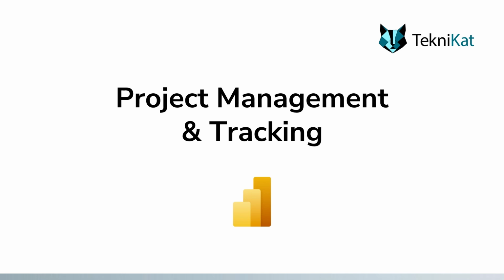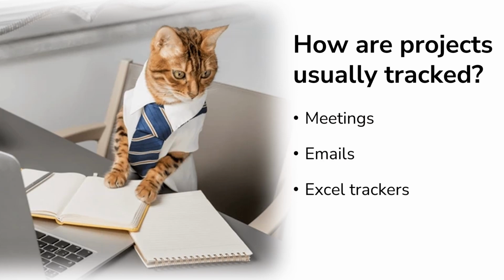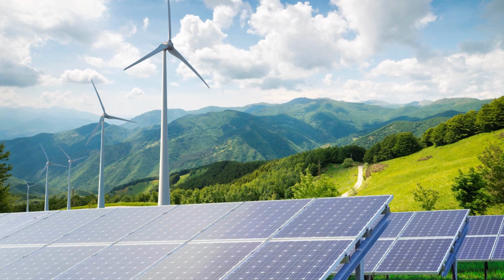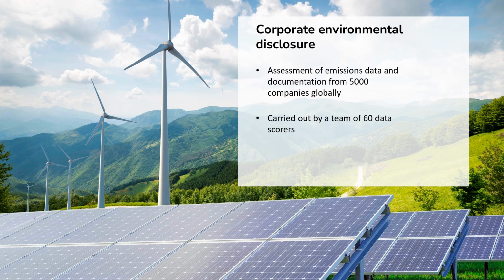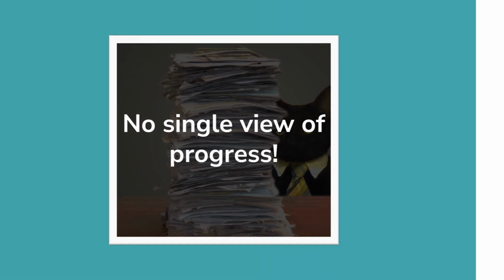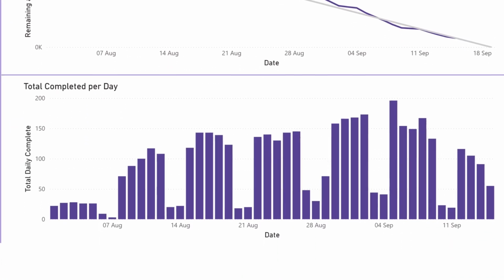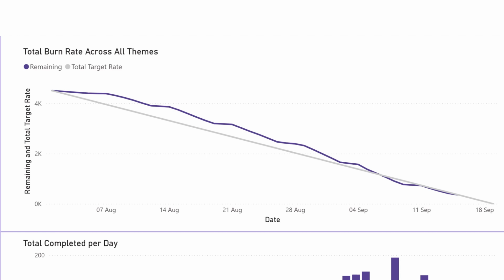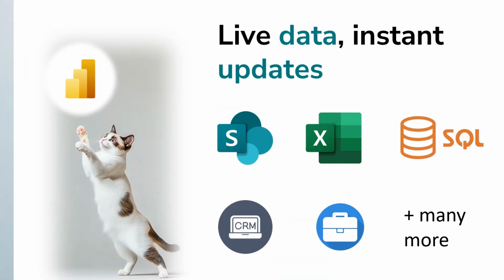Project Work Tracking